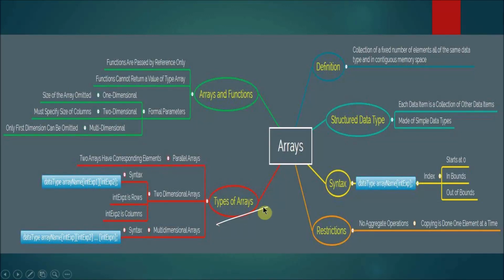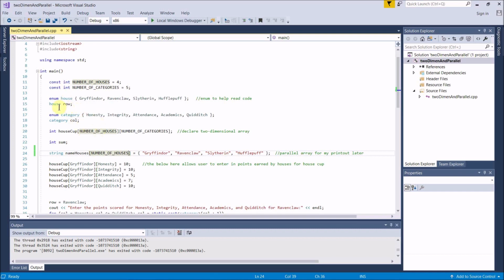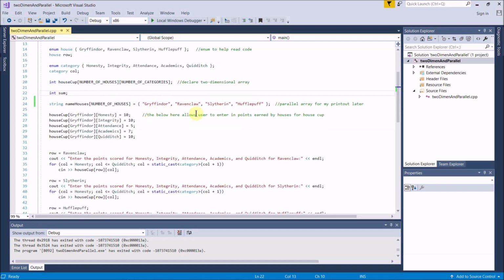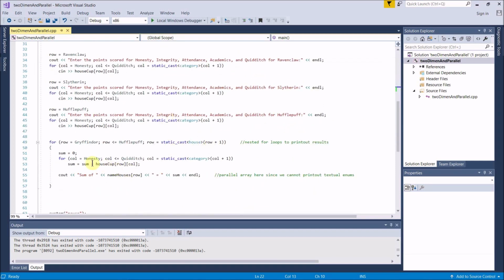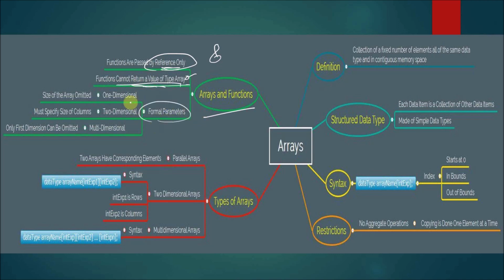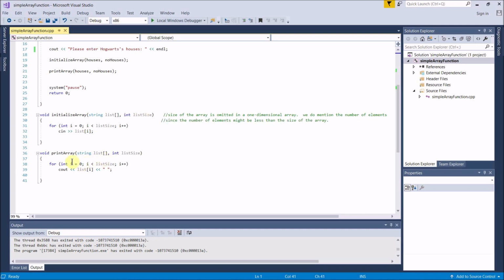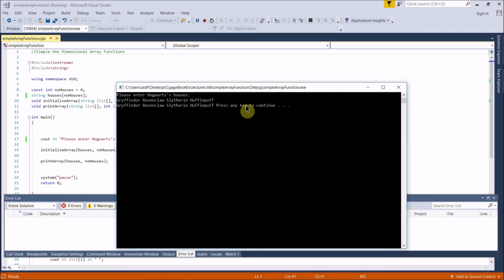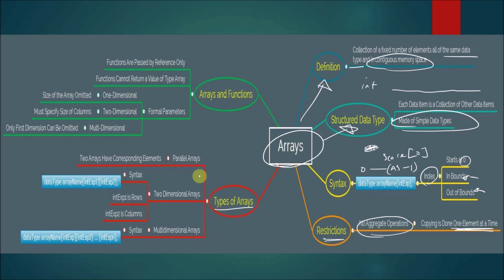C++ Arrays - Part 2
A part two lecture on arrays using C++.